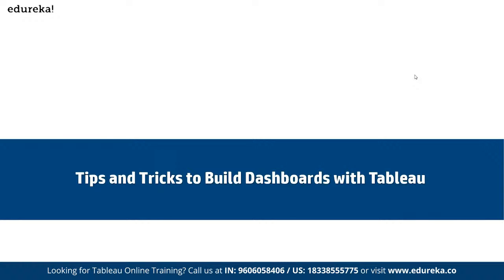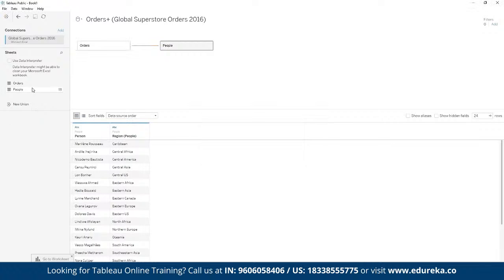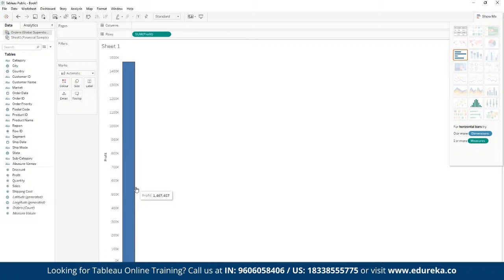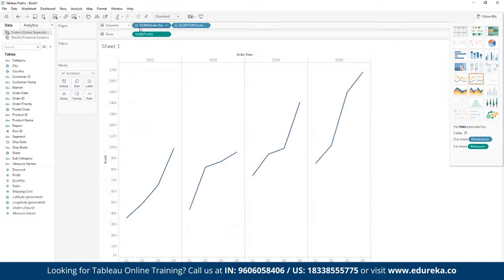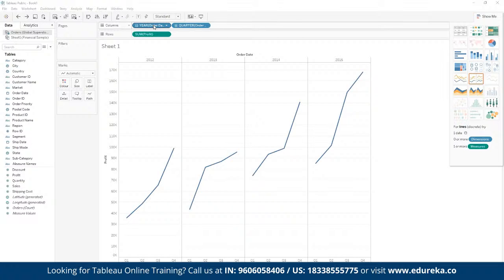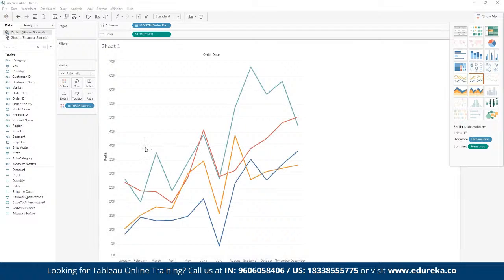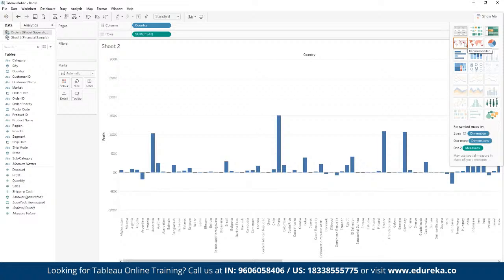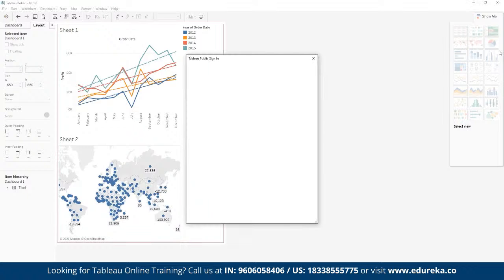Tips and Tricks to Build Dashboards with Tableau | Tableau Training | Edureka | Tableau Live - 2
This Edureka video on "Tableau Tips and tricks" will give you a list of top tips and tricks which will not only will it improve your Tableau skills, but also make your visualizations better. This video will be a fast-paced session making sure that you will find some useful tips that can be used in your daily life.

The following professionals can go for this course :
Data Scientists
Business Analysts
Statisticians and Analysts
Project Managers